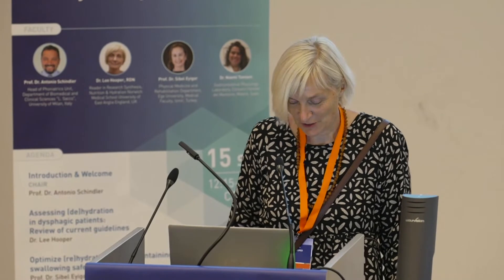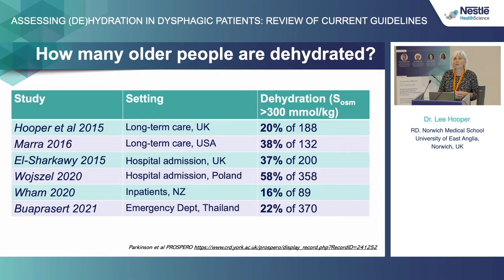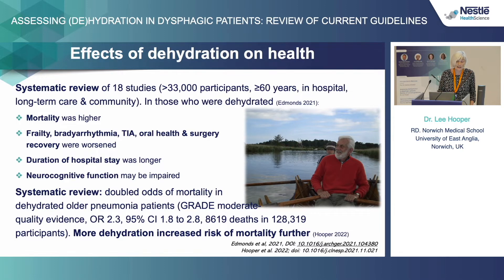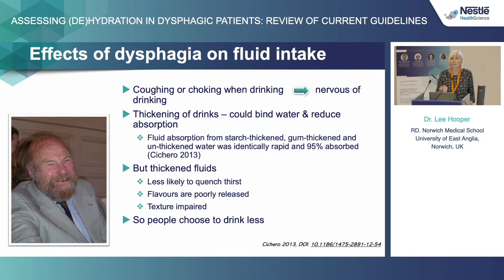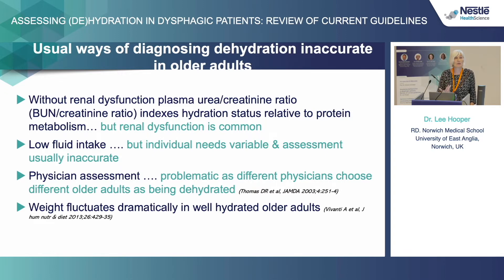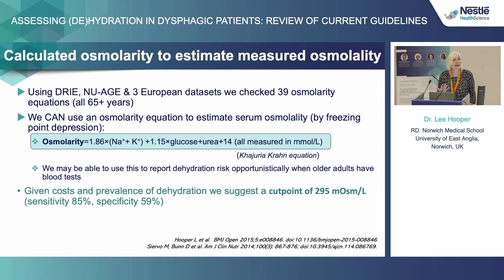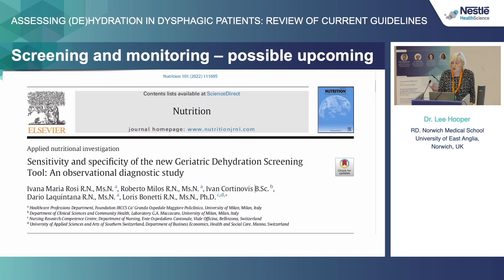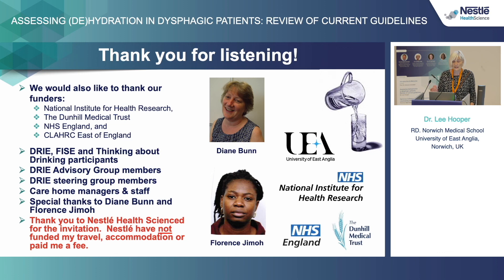ESSD 2022 - Assessing (de)hydration in dysphagic patients: Review of current guidelines, Dr Hooper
Conference talk: Assessing (de)hydration in dysphagic patients: Review of current guidelines
Speaker: Dr. Lee Hooper, RDN. Reader in Research Synthesis, Nutrition & Hydration Norwich Medical School University of East Anglia England, UK
12th Annual Congress of the European Society for Swallowing Disorders (ESSD), 2022
Symposium 2